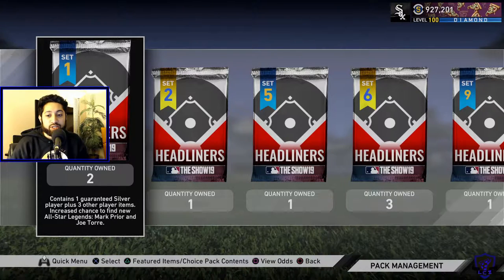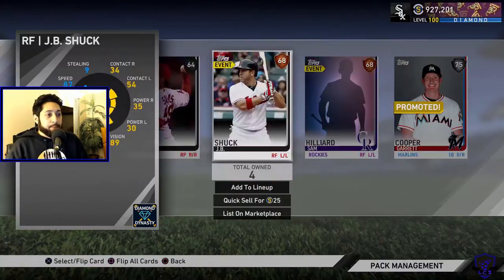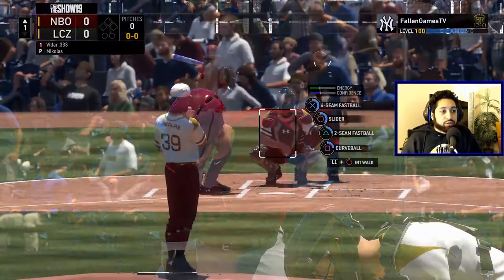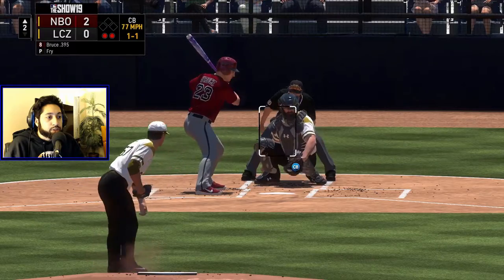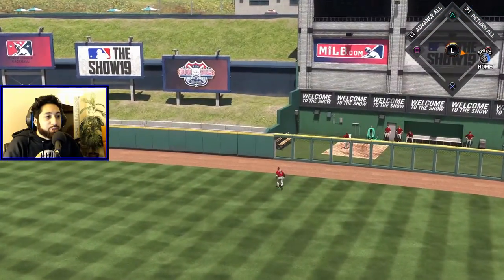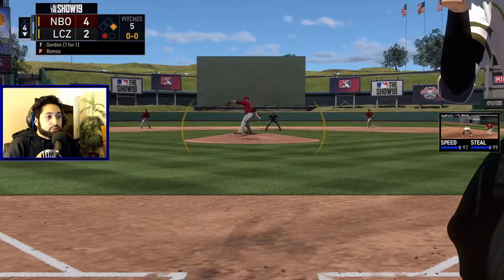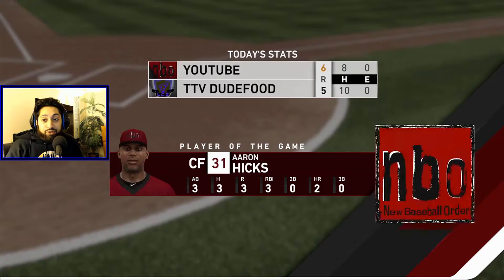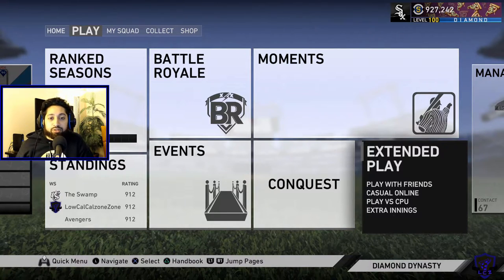Pack N Play vs FALLEN GAMES TV | Headliner Packs ONLY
Fallen Games TV challenged us to a Pack N Play! We each spent 35k stubs on Headliner Packs only and used the cards that we were handed. And what a game it was!